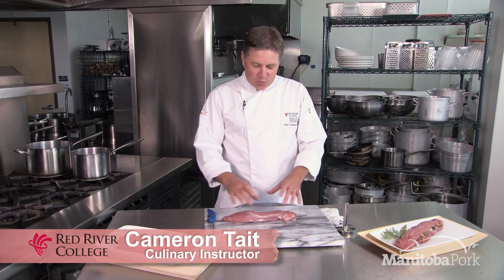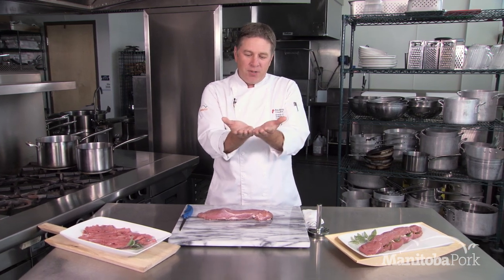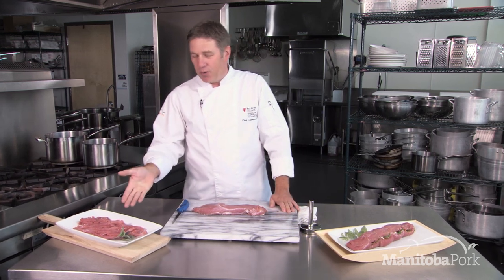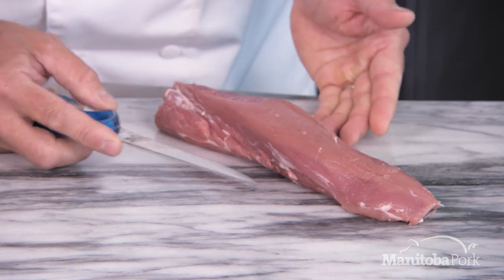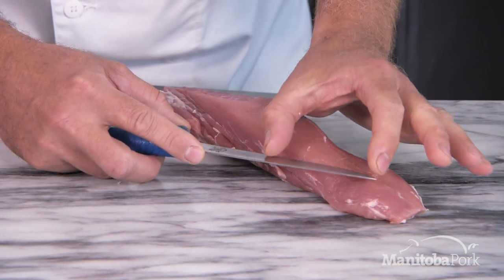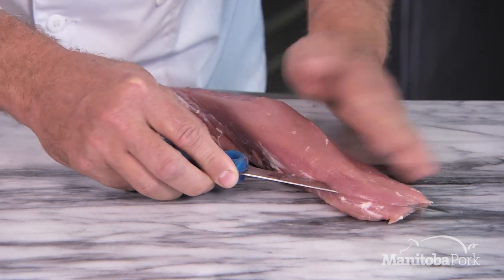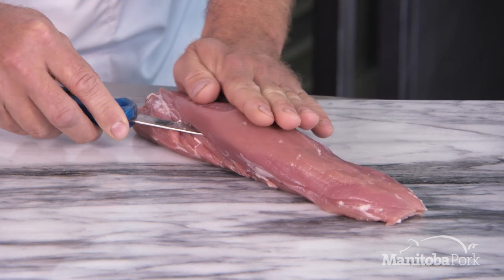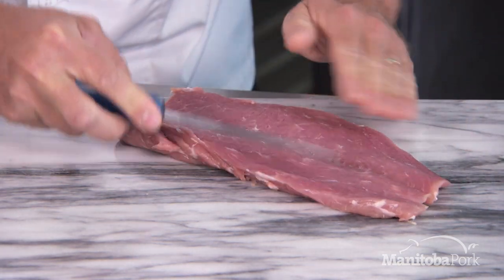Manitoba Pork: How To Butterfly Pork Tenderloin